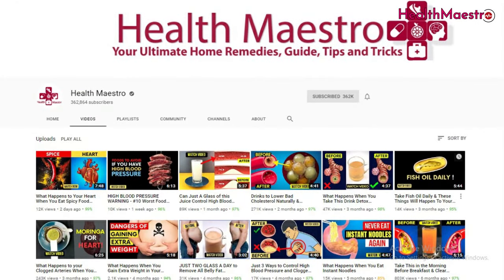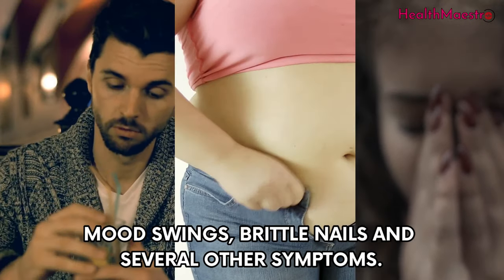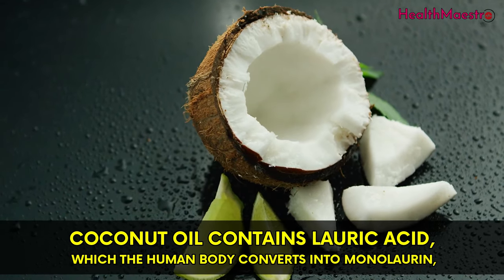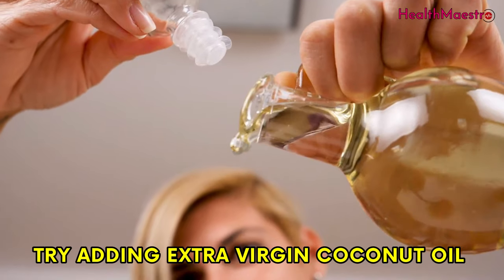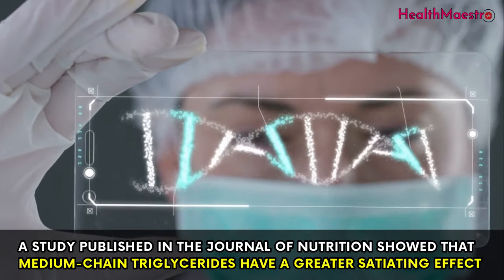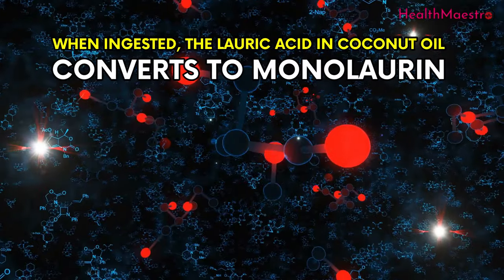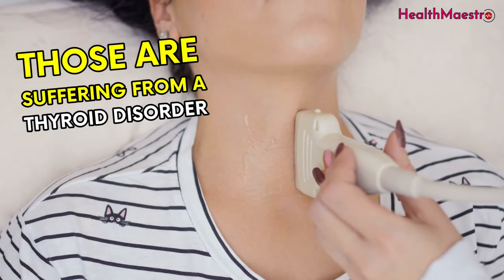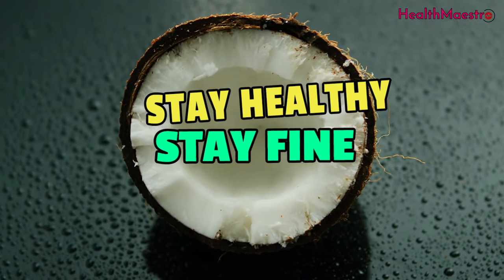Eat 1 Tablespoon of Coconut Oil a Day & This Will Happen to Your Thyroid!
Eat 1 Tablespoon of Coconut Oil a Day & This Will Happen to Your Thyroid! And Coconut oil can help treat problems that also related to an under-active thyroid.

Follow Health Maestro On Google + ...

Follow Health Maestro On Google + Community...